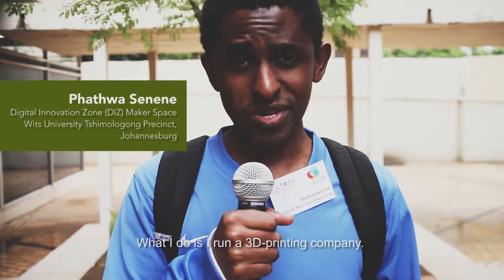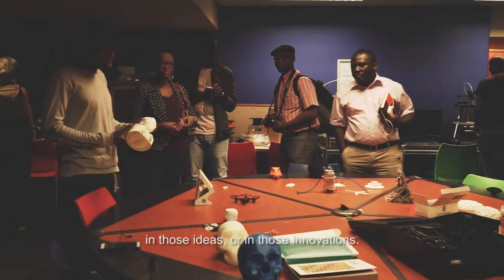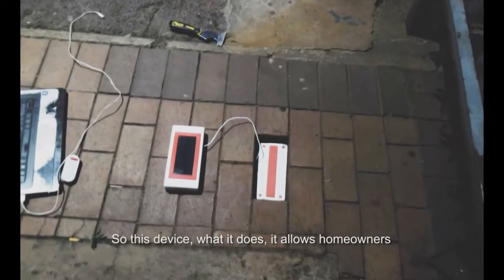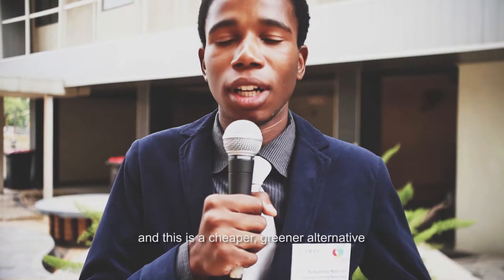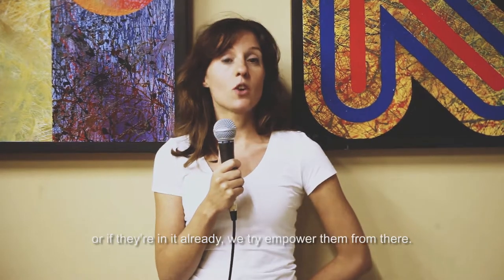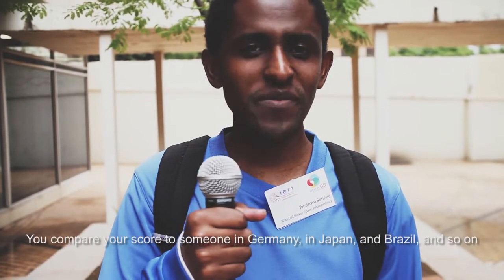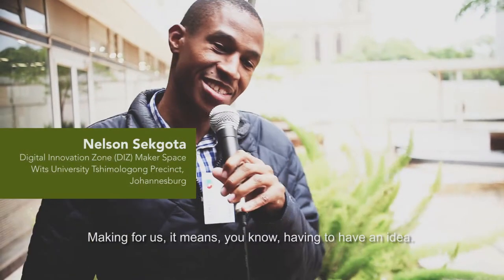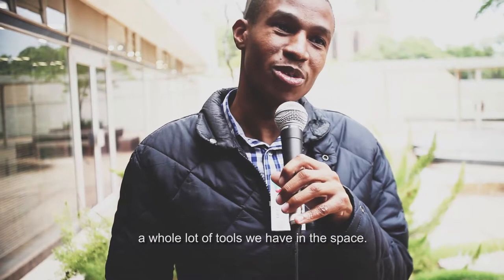South Africa's Makers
Open African Innovation Research (AIR) is a unique collaborative network of researchers looking at innovation in Africa. This video is as a result of our event in Pretoria, South Africa, in March 2017, on the South African Maker Movement.

For more information on Open AIR's research into the Maker Movement across Africa, please

Thanks to generous funding by SSHRC, IDRC, and DFID. Video produced in cooperation with Frans Borman.